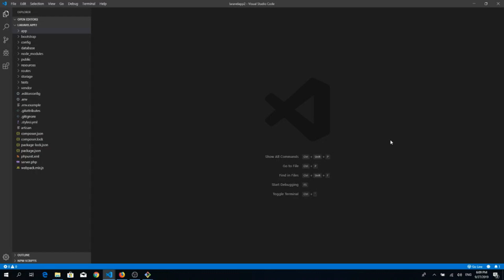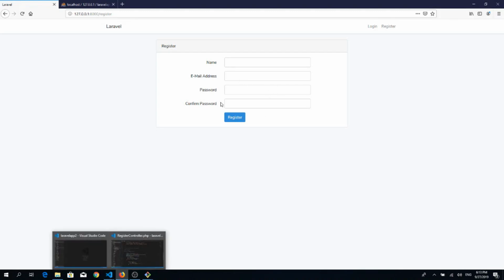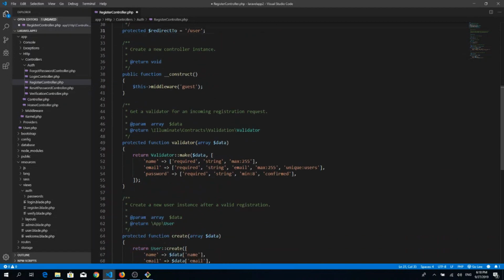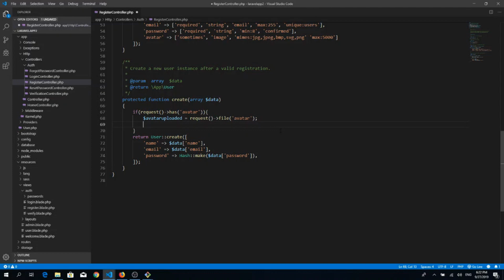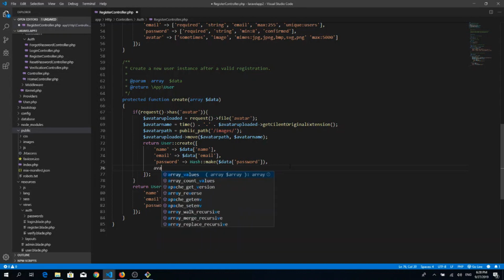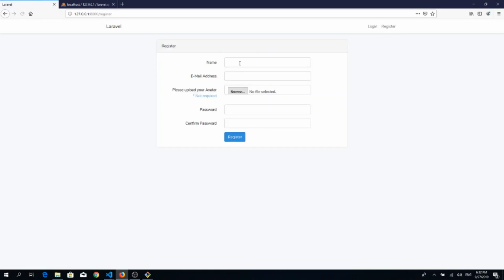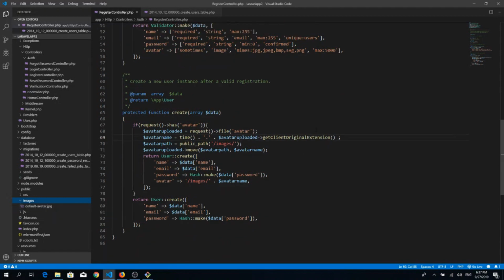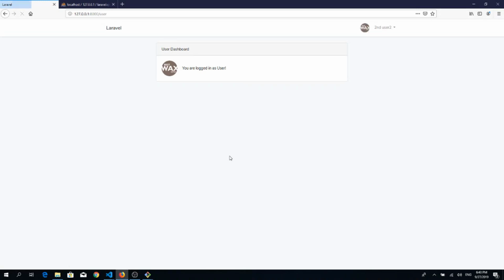Image upload with Laravel 6 - User profile image upload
Ho to Upload User profile Image in laravel 6  avatar upload. Image save with laravel 6.
In this Laravel 6 tutorial we upload Image to public folder and save it to the user table, so users can upload their avatar during the registration.